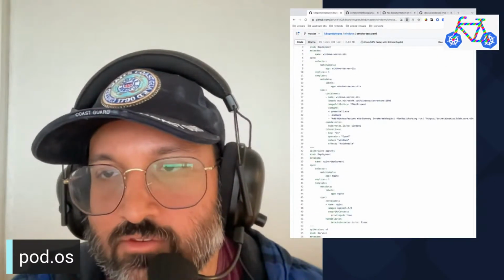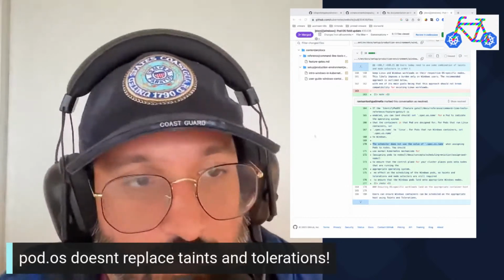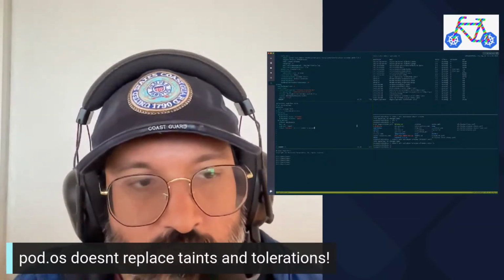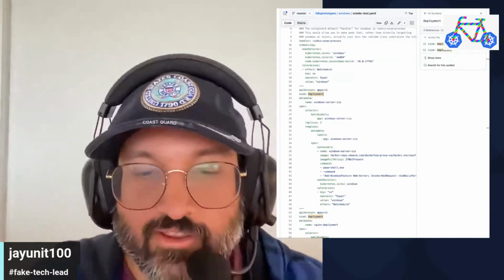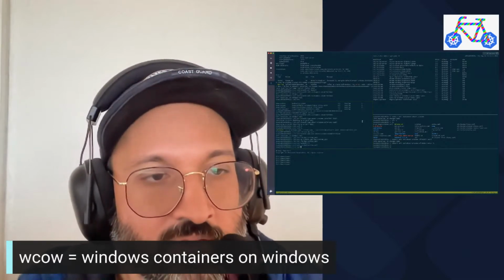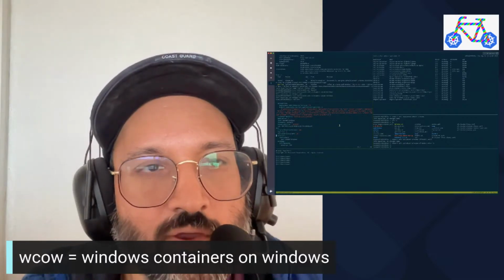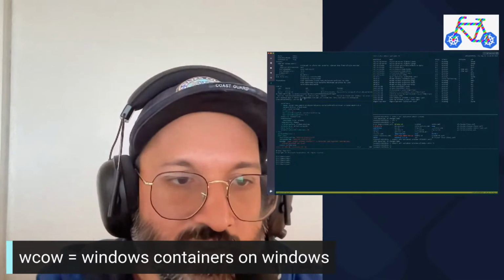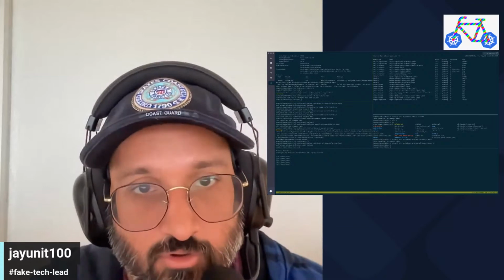K8s (windows): pod scheduling: taints, tolerations vs pod.OS , containerd, and runtimeClasses.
Excuse the hiccups, just wanted to quickly get this out of my head for people cause its confusing to read about.

A off the cuff tutorial about K8s runtime classes for windows, Secret ! The Pod.OS field is used for admission metadata, but you still need to understand k8s taints, tolerations, and runtime classes in order to schedule windows pods properly.

This video attempts to disambiguate these concepts.

Customization: runtimeClasses allow for specifying a container runtime like gVisor or Kata Containers, while pod.OS generally focuses on the OS type like Linux or Windows.

Security: runtimeClasses can provide stronger security isolation between pods, which pod.OS doesn't inherently offer.

Vendor-Specific Features: runtimeClasses can enable vendor-specific optimizations or features.

Flexibility: runtimeClasses support varying configurations for each pod, whereas pod.OS only indicates the operating system type.

Overheads: runtimeClasses can incur different performance overheads depending on the chosen runtime, while pod.OS has relatively uniform overhead.

Scheduling: runtimeClasses may require node-specific scheduling constraints, while pod.OS typically does not.

Versioning: Different runtimeClasses can have different versions; pod.OS is less granular in version specification.

Node Compatibility: runtimeClasses may not be supported across all nodes, requiring taints and tolerations; pod.OS is more universally applicable.

Admission Control: runtimeClasses can be restricted using Admission Controllers, offering more policy controls than pod.OS.

Audit and Monitoring: Different runtime classes can yield different logging and monitoring capabilities, while pod.OS doesn't influence this aspect.